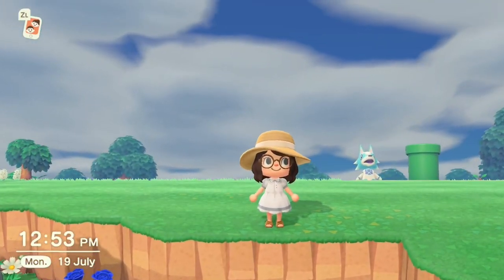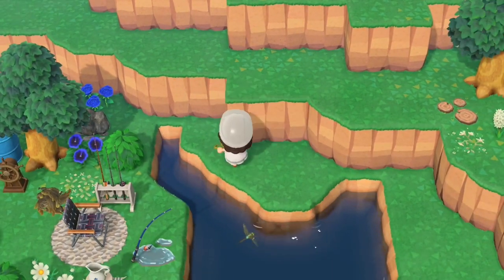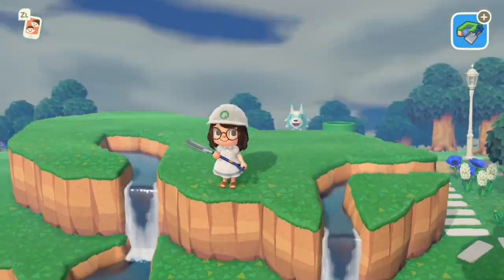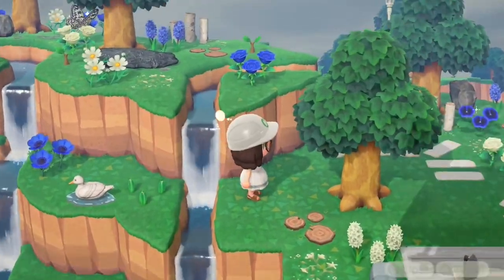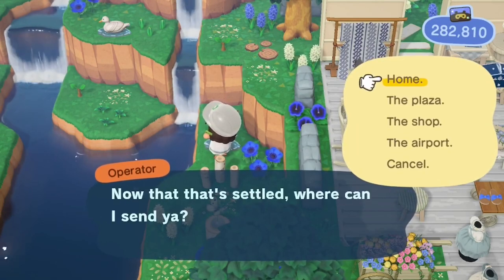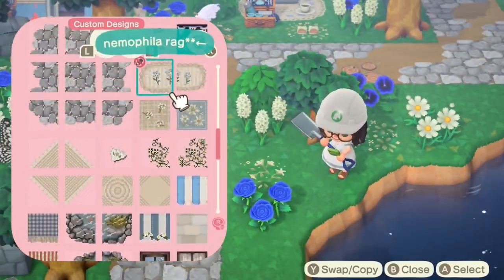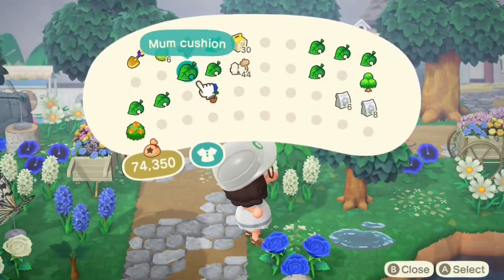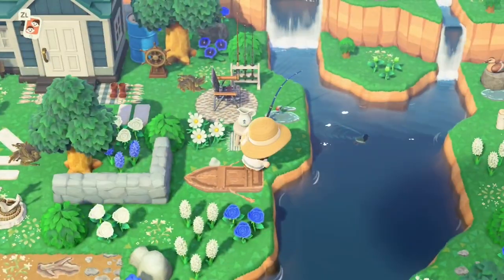Natural Waterfall & Duck Pond Speed Build // Animal Crossing New Horizons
It is time to do some terraforming! Today I am tackling another area on my island which I have ignored for a long time! In this video I am making a natural waterfall and duck pond area.

🌼 My Codes 🌼

Diagonal rug & white crochet: MA-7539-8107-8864 by @sarakumamakuma on Twitter.
Blue check rug: MA-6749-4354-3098 by @linymini on Twitter or @chiibi_crossing on Instagram.
White Ruffle Tile: MA-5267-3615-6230 by @am_at_mr on Twitter
Blue Square rug: MA-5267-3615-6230 by @am_at_mr on Twitter
Blue Gingham: MA-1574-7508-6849 by @s_fluron on Twitter
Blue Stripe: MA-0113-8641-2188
Blue Floral Print: MA-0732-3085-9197 by @a_kompeito on Twitter
Blue & white pattern: MA-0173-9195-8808 by @mokomori_love on Twitter
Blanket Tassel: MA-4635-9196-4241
Row boat: MA-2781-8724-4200 by @haru2021abc on Twitter
Seaweed: MA-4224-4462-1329 by @sardinebabey on Twitter
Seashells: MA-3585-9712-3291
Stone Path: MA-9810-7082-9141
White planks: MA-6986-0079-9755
Log: MA-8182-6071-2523 by @ZoooAcnh on Twitter
Flowers: MA-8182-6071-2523 by @ZoooAcnh on Twitter
Blue flower doormat: MA-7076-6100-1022 by @co3risaco3
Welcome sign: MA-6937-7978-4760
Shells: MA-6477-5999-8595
Blue Daisy pattern: MA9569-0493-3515 by @minimakobe on Twitter
Vines: MA-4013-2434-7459 by @nanase__game on Twitter
Blue Stripe Stall: MA-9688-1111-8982 by @Mintdesignsacnh on Twitter
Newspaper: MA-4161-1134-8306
Brick Simple Panel: MA-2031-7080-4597 by @ko_ala3 on Twitter
Bread Baskets: MA 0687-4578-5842 by @l3__3lzzz on Twitter
Flower Umbrella Crates: MA 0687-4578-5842 by @l3__3lzzz on Twitter
Kitchen Shelves: MA-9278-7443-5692 by @suiyuyu on Twitter
Windows: MA-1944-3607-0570 by @ren04at on Twitter
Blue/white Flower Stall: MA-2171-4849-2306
Blue small flowers pattern: MA-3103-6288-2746
Flowers: MA-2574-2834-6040  by @hannawainio on twitter
Daisy wreath: MA-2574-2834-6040 by @hannawainio on twitter
Dirt Circle: MA-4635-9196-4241 @hakuhaku_tenten on twitter
Blue Polkadot Pattern: MA-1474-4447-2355 by @ZoooAcnh on twitter
Blue & white floral pattern: MA-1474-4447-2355 by @ZoooAcnh on twitter
Blue & white check: MA-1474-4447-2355 by @ZoooAcnh on twitter
VW Bus Cut out: MA-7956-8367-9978 by @junipero_island on Instagram.
Ice cream truck design: MA-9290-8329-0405
Small blue doily: MA-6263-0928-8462 by @linymini on Twitter or @chiibi_crossing on Instagram.
4 tile blue doily: MA-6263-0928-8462 by @linymini on Twitter or @chiibi_crossing on Instagram.
Flower Blanket: MA-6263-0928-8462 by @linymini on Twitter or @chiibi_crossing on Instagram.
White boards: MA-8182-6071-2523 by @Zoooacnh on Twitter
Driftwood: MA-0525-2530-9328 by @sawakey06kay on Twitter
Wood stall design: MA-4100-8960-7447 by @yudqb2 on Twitter
Beach Hut Designs: MA-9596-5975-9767 by @Fleursacnh
Check Stall: MA-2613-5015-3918 by @ern_konpeito on Twitter
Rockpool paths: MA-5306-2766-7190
Striped 1 tile blanket: MA-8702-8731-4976
Porthole cutout standee: MA-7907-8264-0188 by @ameamemof
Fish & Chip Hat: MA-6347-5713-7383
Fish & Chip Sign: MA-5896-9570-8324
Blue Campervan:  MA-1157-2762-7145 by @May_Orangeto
Dropped ice cream: MA-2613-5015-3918 by @ern_konpeito
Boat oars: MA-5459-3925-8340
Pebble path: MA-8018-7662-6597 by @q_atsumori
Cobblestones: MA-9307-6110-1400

Credits:🎨
Music: "Tokyo Music Walker - Your Little Wings" is under a Creative Commons (CC-BY 3.0) license
Header, profile picture & images in intro/outro by @daisycovee on Twitter